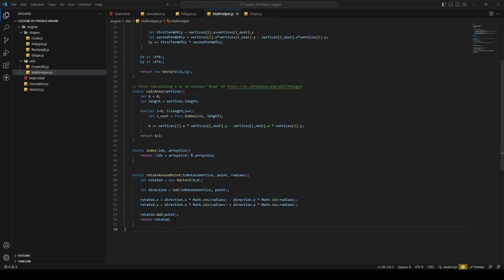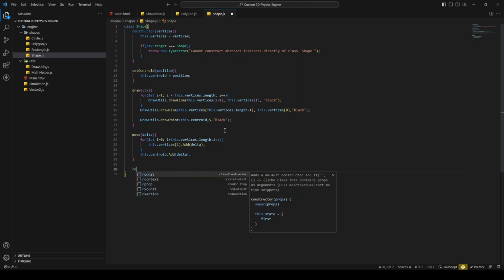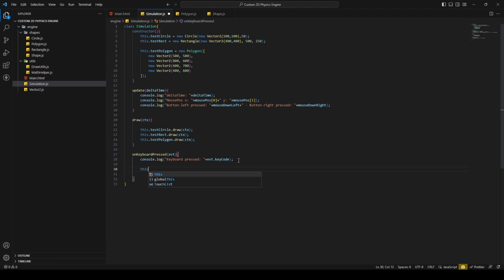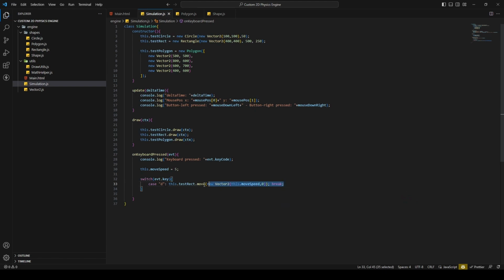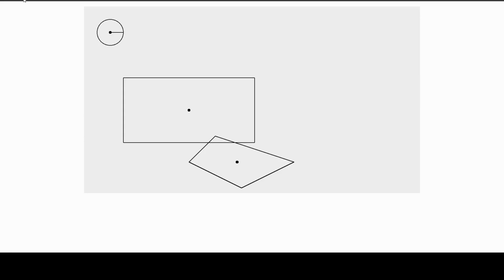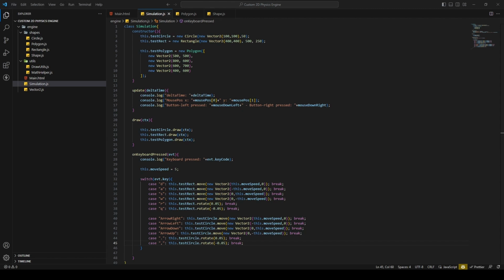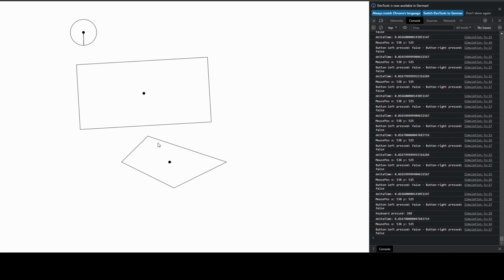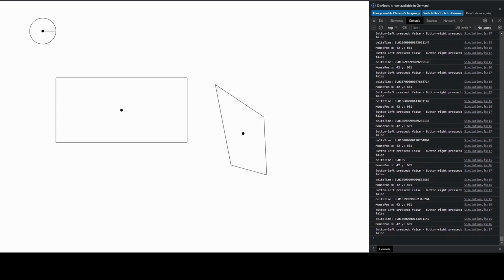How to make a Physics Engine - #08.2 Rotating and moving shapes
Moving and rotating our shapes around! - Also finally fixing our drawing problem